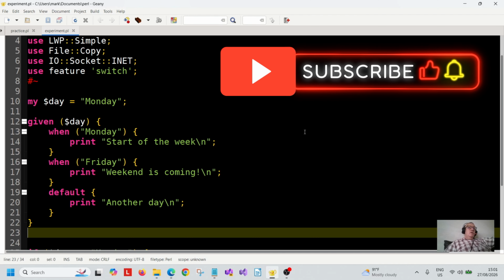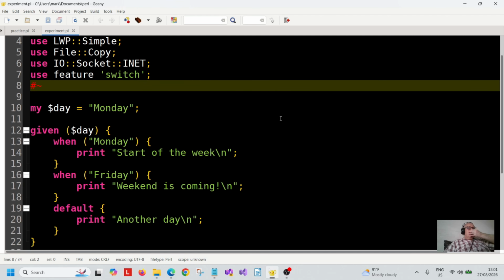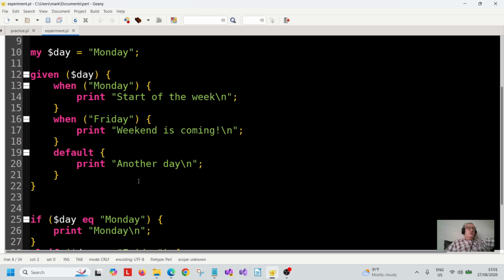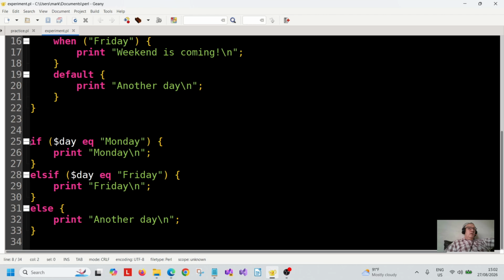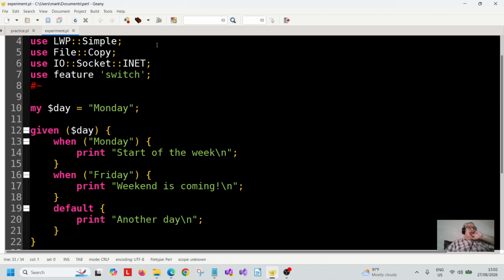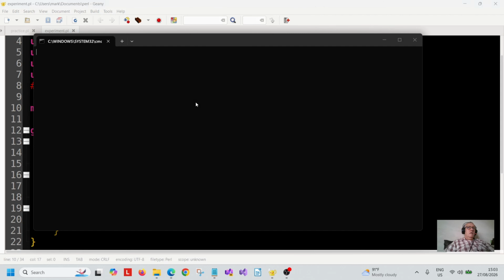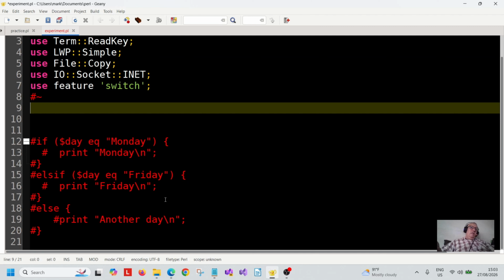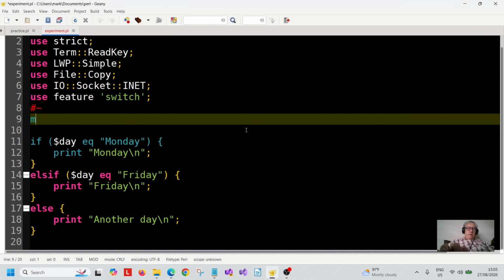Perl Given When Explained: Learn Perl Switch Statements the Easy Way 2026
Learn how to use Perl given and when statements with simple beginner-friendly examples. This tutorial explains how Perl switch statements work, how given/when compares values, and when to use them in your Perl programs. Perfect for Perl beginners learning conditional statements, when, given, and switch-style programming.